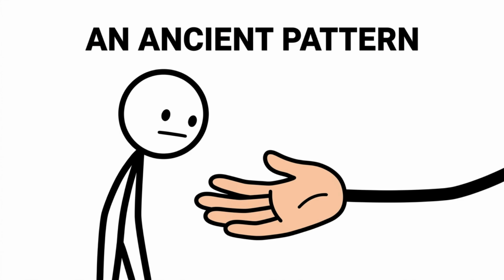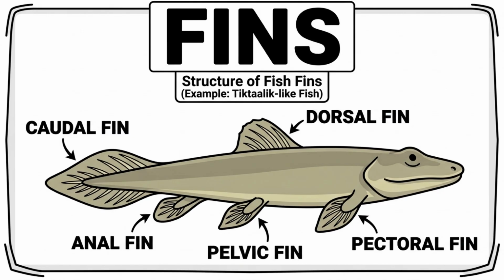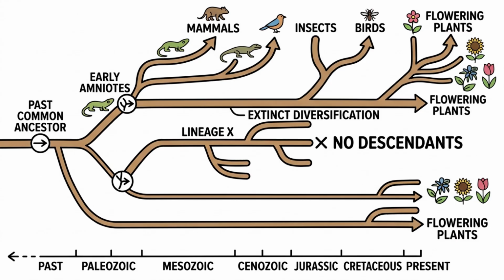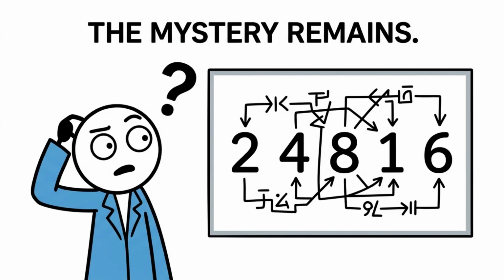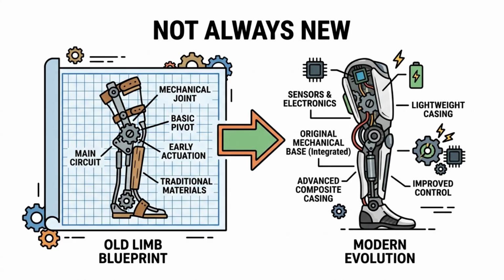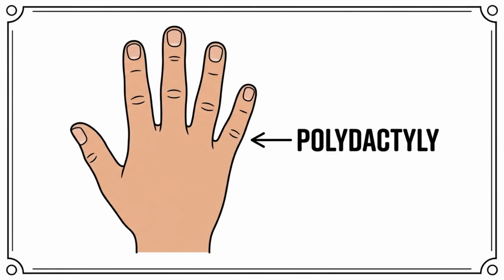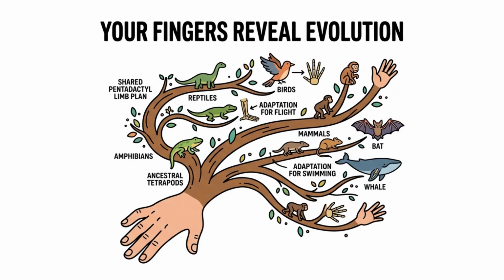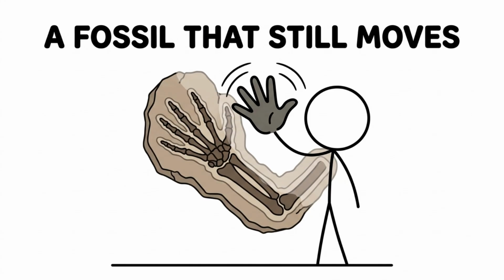You Aren’t Supposed to Have Five Fingers! The Strange History of Your Anatomy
Your five fingers are not a random human design—they are a living record of an evolutionary story hundreds of millions of years old.

Why did evolution settle so often on five digits when ancient animals once had six, seven, or even eight?

From ancient fish and the first limbs to human hands, whale flippers, bat wings, and frog feet, this story explores why the five-digit pattern became one of evolution's most enduring designs.

* The ancient fish whose fins contained the early architecture of your arm.
* The surprising animals that evolved six, seven, or even eight digits.
* The mystery of why five digits became such a persistent evolutionary pattern.
* The developmental signals that help determine how digits form.
* The strange connection between your hand, a whale's flipper, and a bat's wing.

By the end, you will understand why your hand is less like a brand-new invention and more like an ancient evolutionary blueprint that life keeps rebuilding.

SOURCES

EVOLUTIONARY TRANSITION Neil H. Shubin, 2008. Your Inner Fish. Pantheon. Explores the evolutionary history connecting vertebrate limbs to ancient fish ancestors.

TIKTAALIK Neil H. Shubin, Edward B. Daeschler, and Farish A. Jenkins Jr., 2006. "The Pectoral Fin of Tiktaalik roseae." Proceedings of the National Academy of Sciences. Documents the limb-like skeletal structures found in Tiktaalik's pectoral fin.

TETRAPOD EVOLUTION Jennifer A. Clack, 2012. Gaining Ground: The Origin and Evolution of Tetrapods. Indiana University Press. Examines the fossil evidence for early tetrapods and the evolution of limbs and digits.

LIMB DEVELOPMENT Cheryll Tickle, 2015. "How the embryo makes a limb: determination, polarity and outgrowth." Development. Explores the developmental mechanisms that shape vertebrate limbs.

SONIC HEDGEHOG AND DIGIT DEVELOPMENT Clifford J. Tabin and Robert A. McMahon, 1997. "Signaling by the Hedgehog Family of Proteins." Annual Review of Cell and Developmental Biology. Examines the role of Hedgehog signaling in vertebrate development and limb patterning.

The evolutionary biology behind your five fingers reveals a blueprint shared by whales, bats, and ancient ancestors. Understand your origins.

This video examines why humans and countless other species share the same five-finger pattern. By looking at comparative anatomy, you will see how this specific structure is not uniquely human but a trait inherited from a much older, common family tree. Whether you are a student of biology or simply curious about human anatomy, this exploration clarifies the deep history written into your own hands.

We break down how the evolution of hands connects disparate species like lizards, frogs, and mammals. You will learn how this ancient pattern has persisted for hundreds of millions of years, despite the vastly different environments these animals inhabit. This video provides a clear perspective on the physical connection between you and the rest of the animal kingdom.